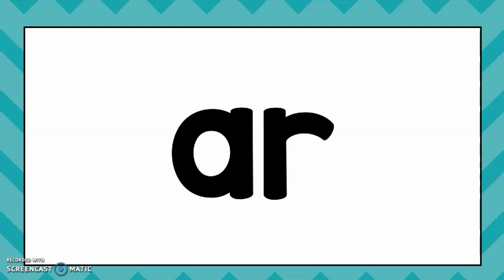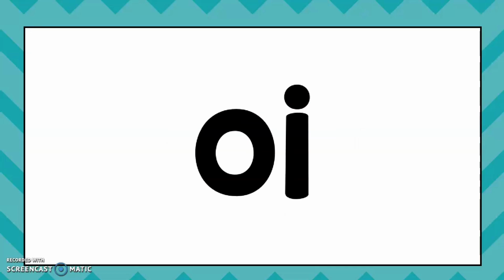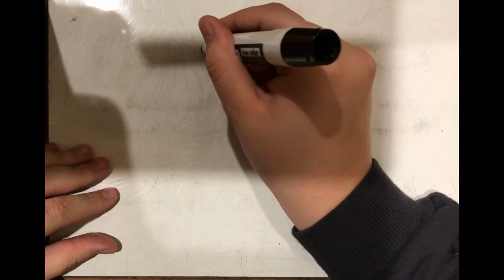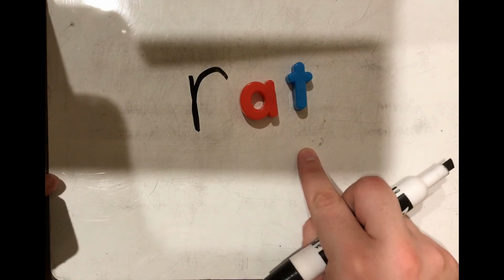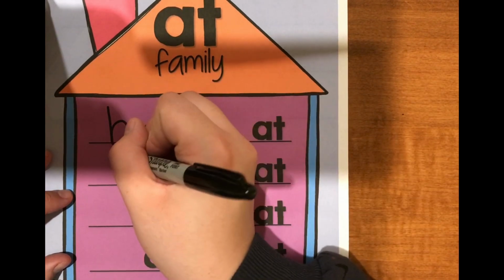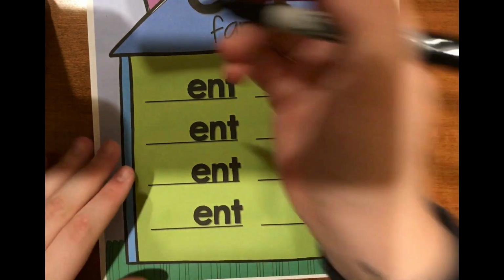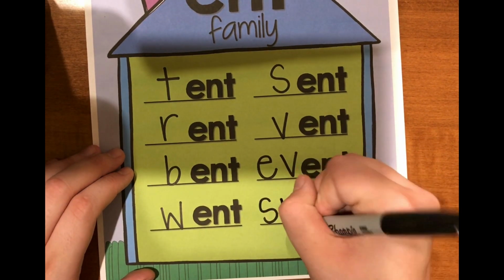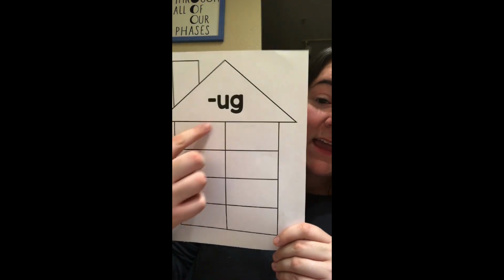Word Family Phonics Lesson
Practice phonics patterns, sight words, and making word families with Mrs. Duncan!